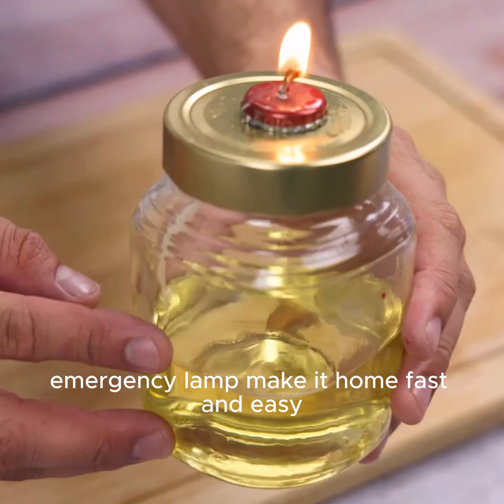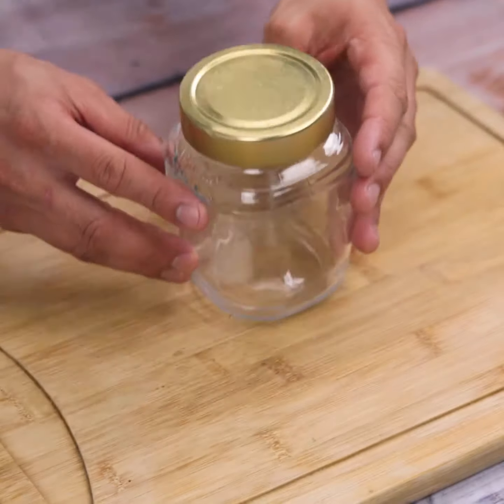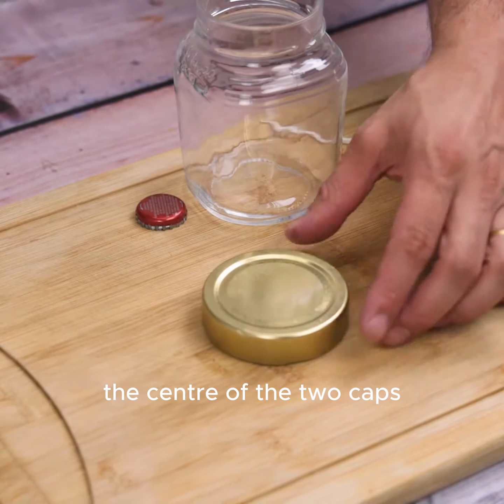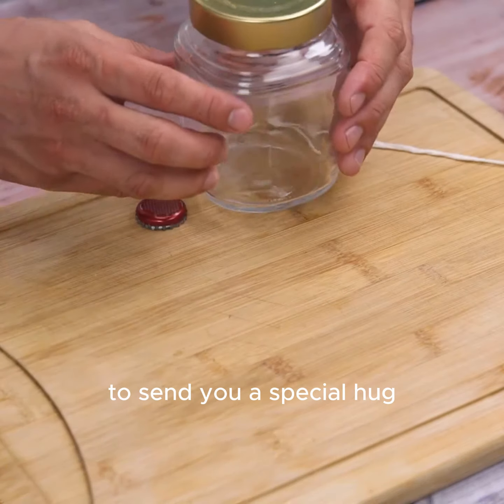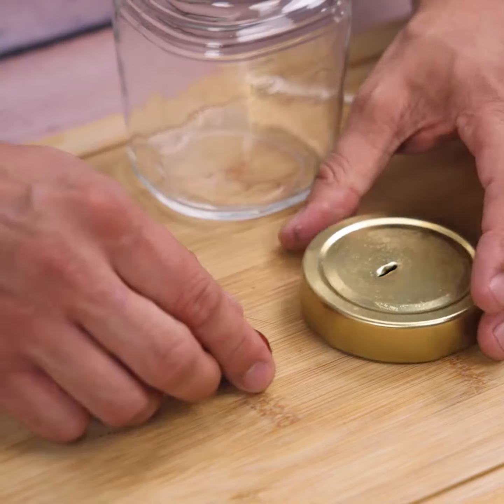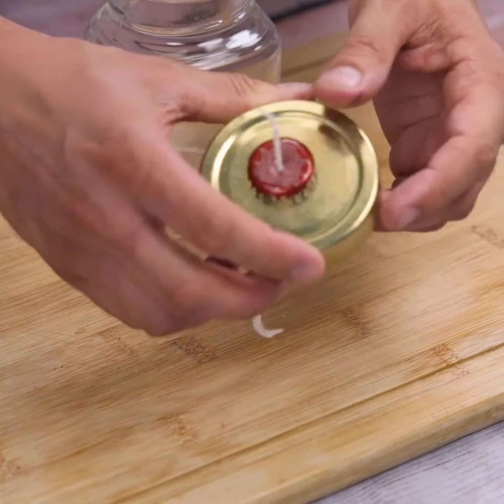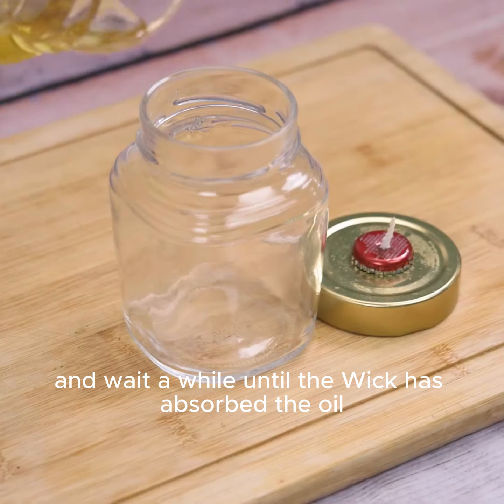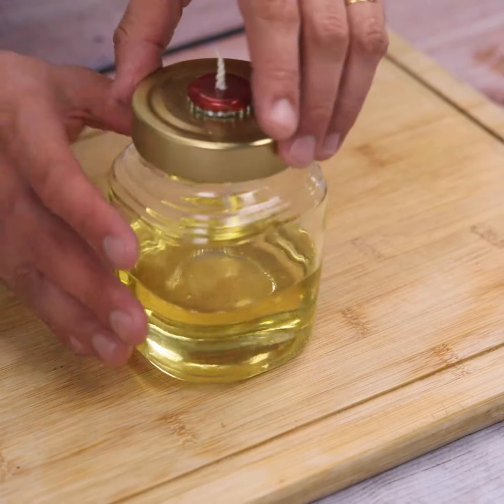Emergency lamp, make at home, fast and easy​